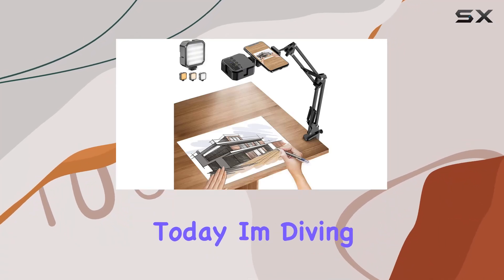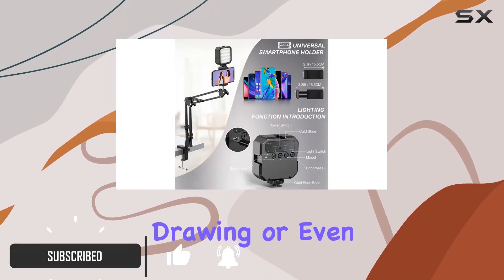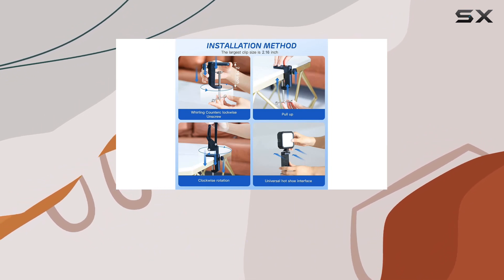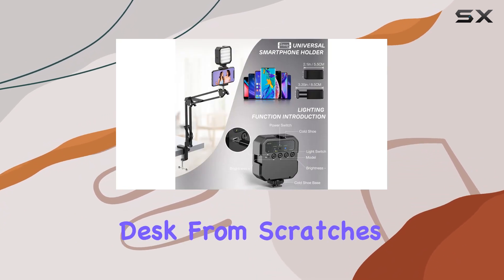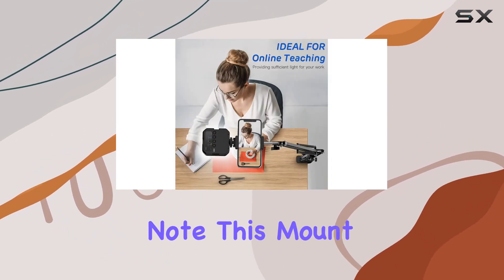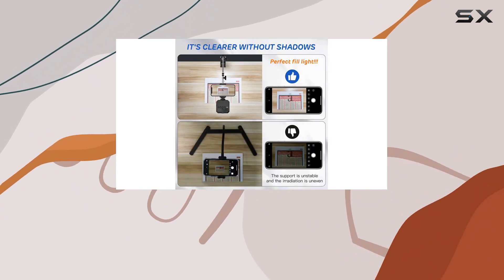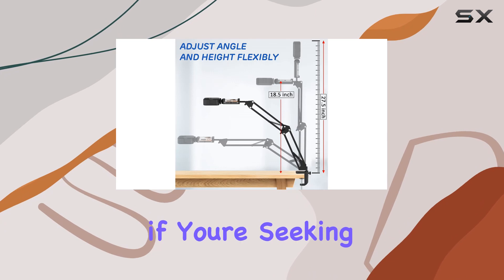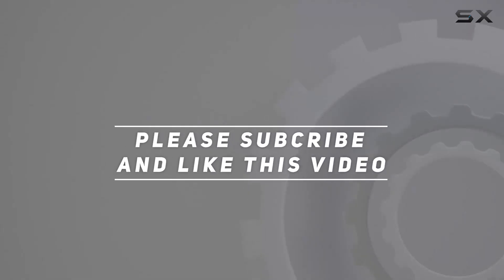LJINGE Overhead Phone Mount with LED Light - Review & Demonstration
0:00 Intro
0:06 Review

Things that we mentioned in this video:
Overhead Phone Mount, Articulating : B09H3YPRBT